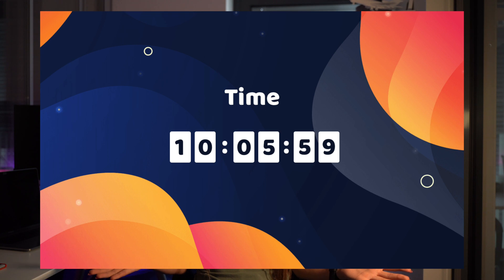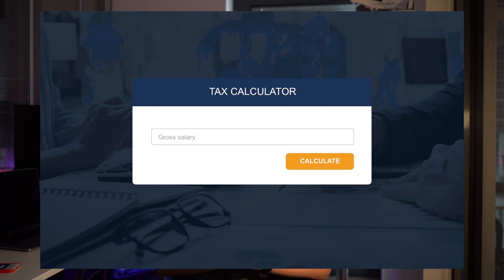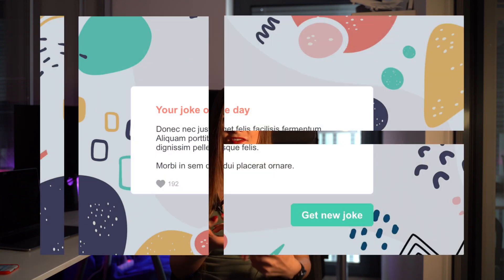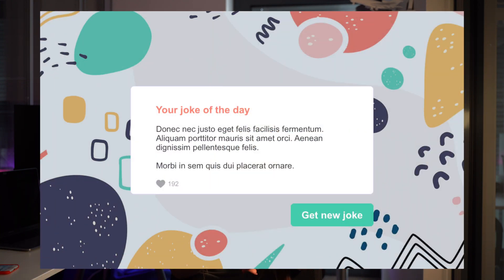9 Javascript Project Ideas For Beginners To Create Amazing Coding Portfolio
In this video, I'm going to share 9 amazing Javascript project ideas for beginners to start creating your coding portfolio as a front-end developer.

In each of the projects, you'll be able to use your Javascript skills but also HTML and CSS will be useful.

Also, keep in mind creating your Github repository where you could keep your code and share it with your future employer.

LINKS:
The written version of the article: